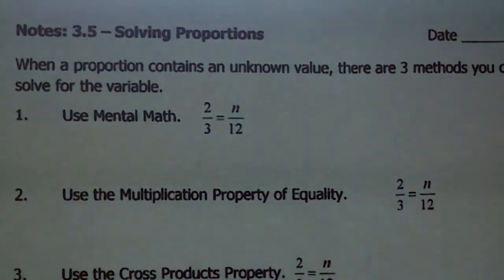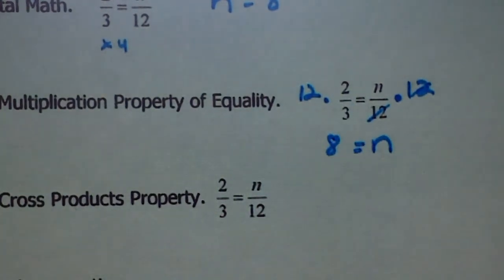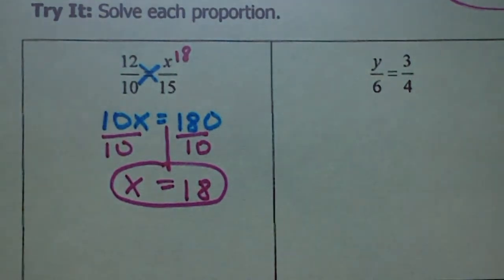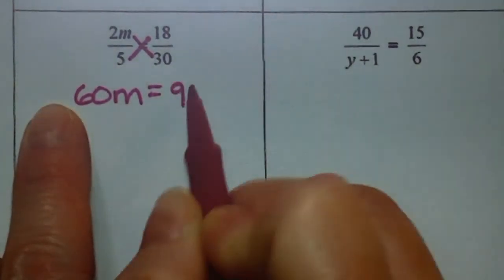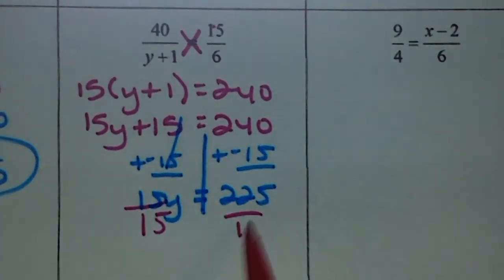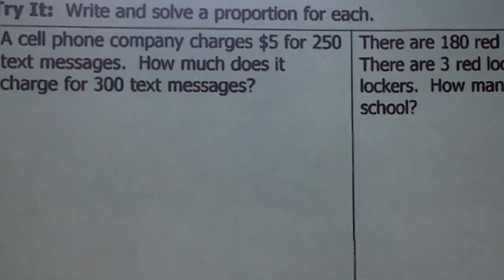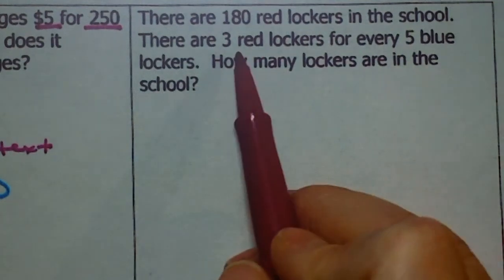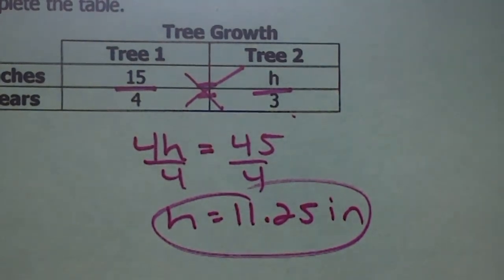Lesson 3.5 (14-15)